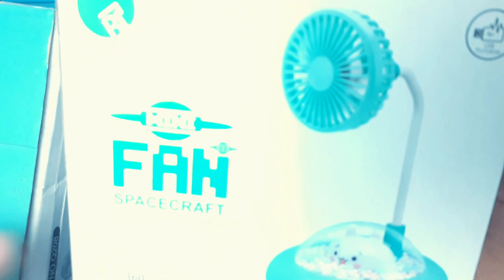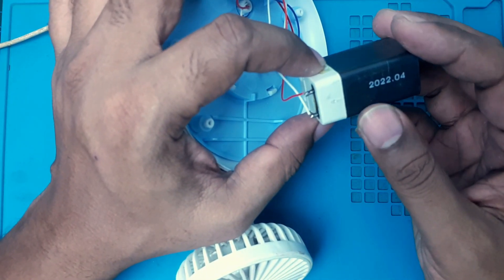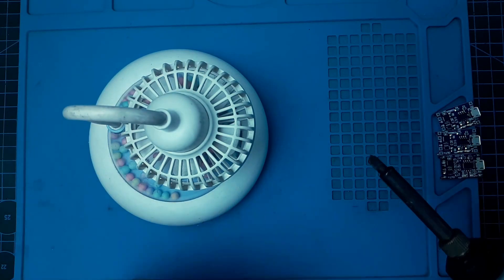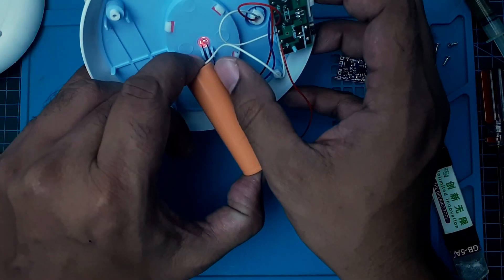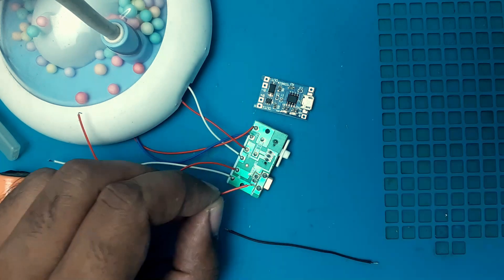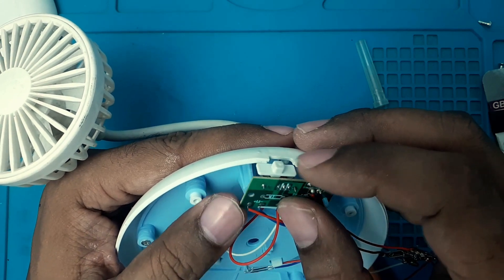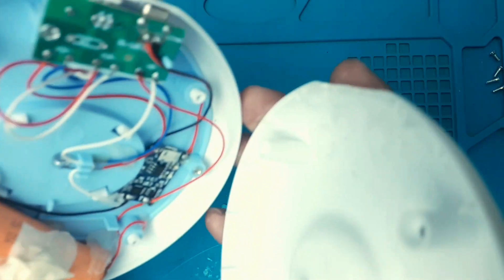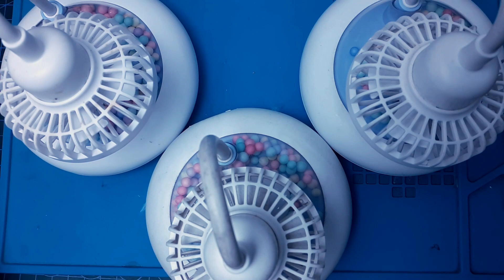Mini Rechargeable Fan Battery Replacement Guide || Lead acid to Li-ion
In this video, I show you how to fix a mini spacecraft fan that can't hold a charge anymore.  I take apart the fan and discover the circuit board has no charge protection. Because it's dangerous to use lithium batteries without protection, I decide to upgrade the battery from lead-acid to lithium ion and install a BMS (battery management system) to make it safe.

Unfortunately, I don't have any electrolyte to revive the lead-acid battery and buying a small amount of battery water proves difficult. So, I move on to installing the lithium ion battery and BMS.  This involves soldering wires and making sure everything connects properly.

In the end, I successfully modify the fan and show you that it works while charging.  I also use hot glue to secure the new battery in place and everything fits back together nicely.  I then modify two other fans in the same way (off camera) and show you the finished products.
Your query:
How to upgrade Rechargeable Fan to 19200mAh
How To Repair Mini Fan At Home How To Repair Mini Fan Motor | Rechargeable Fan Bo Baise Thit Bare⚡⚡
 Repair USB Rechargeable Fan | Portabl USB Fan Repair @TechnoTopics
USB Rechargeable Fan with Battery
গরমের বেস্ট সলিউশন। এক চার্জে দিন পার। JISULIFE Oscillating Extendable Desk Fan.How To